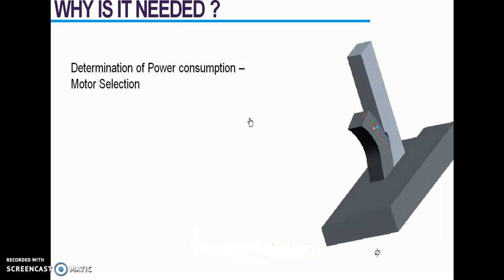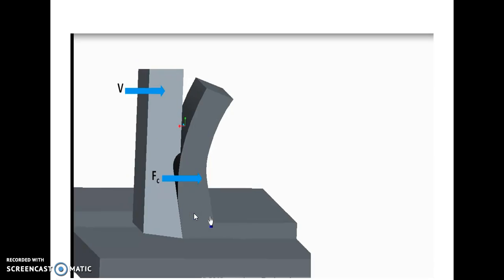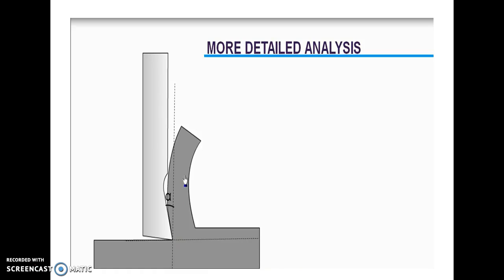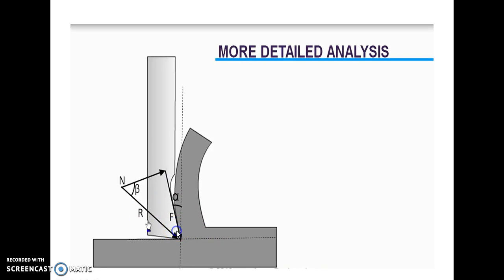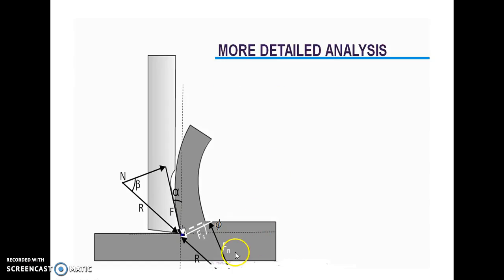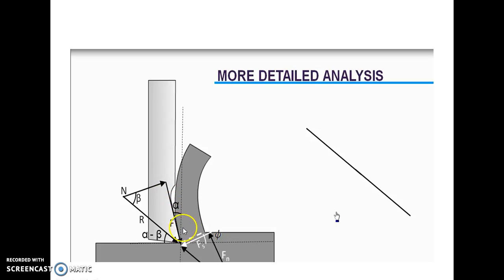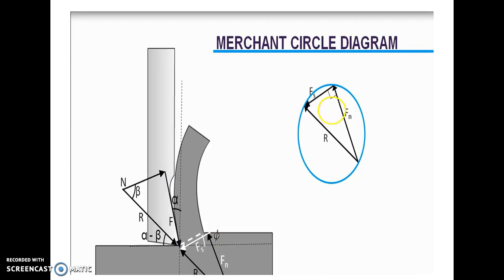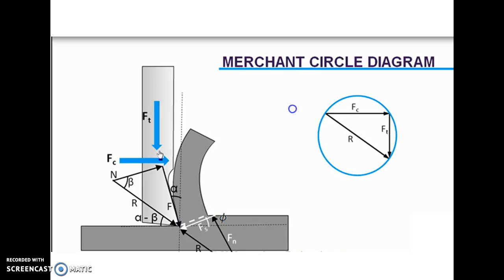Forces on single point cutting tool by SRK